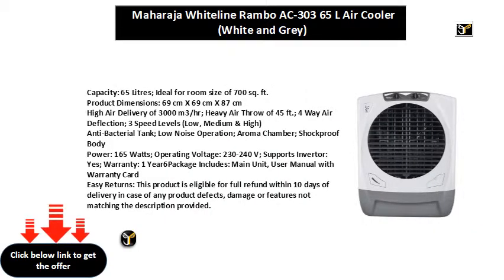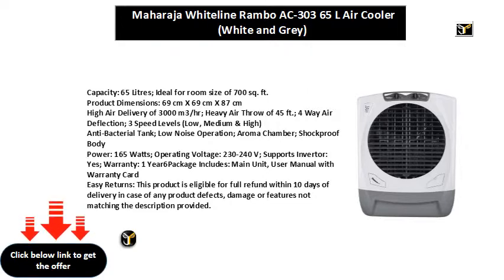Maharaja Whiteline Rambo AC-303 65 L Air Cooler (White and Grey)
Capacity: 65 Litres; Ideal for room size of 700 sq. ft.
Product Dimensions: 69 cm X 69 cm X 87 cm
High Air Delivery of 3000 m3/hr; Heavy Air Throw of 45 ft.; 4 Way Air Deflection; 3 Speed Levels (Low, Medium & High)
Anti-Bacterial Tank; Low Noise Operation; Aroma Chamber; Shockproof Body
Power: 165 Watts; Operating Voltage: 230-240 V; Supports Invertor: Yes; Warranty: 1 Year6Package Includes: Main Unit, User Manual with Warranty Card
Easy Returns: This product is eligible for full refund within 10 days of delivery in case of any product defects, damage or features not matching the description provided.
Always allow for CROSS-VENTILATION in your area / room, else cooler won’t work effectively
For any product related issues, please contact_us on: [ 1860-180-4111 ] [ 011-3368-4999 ]